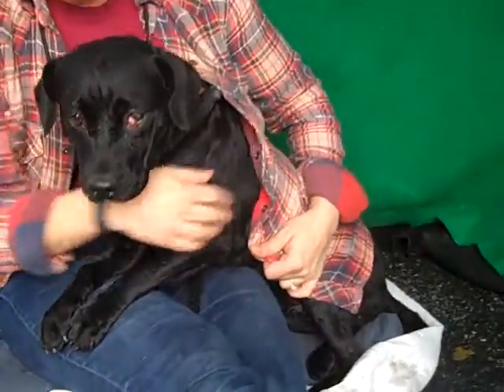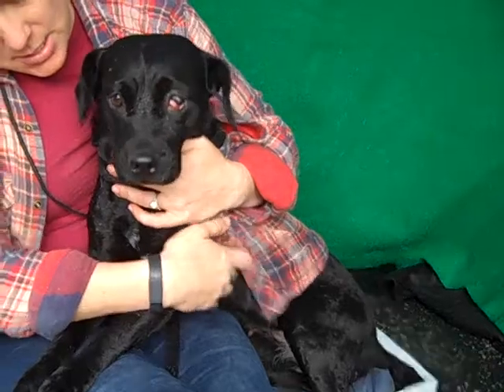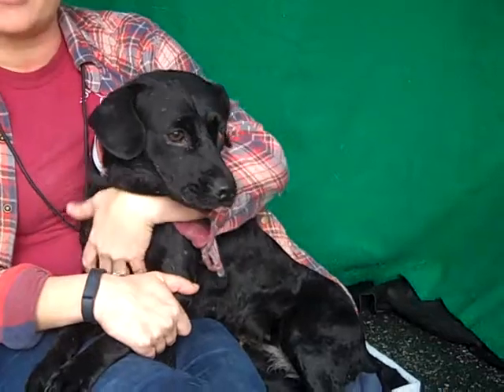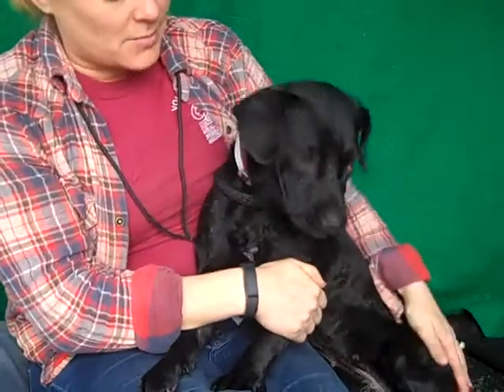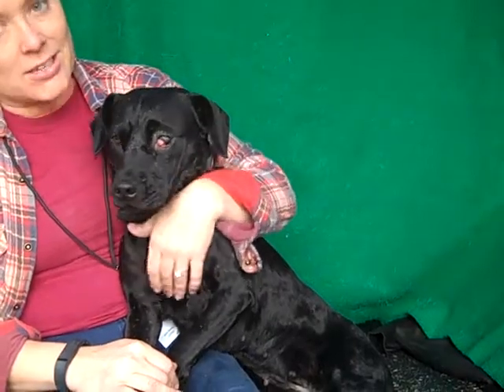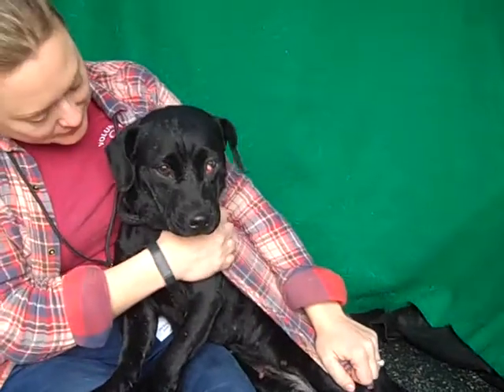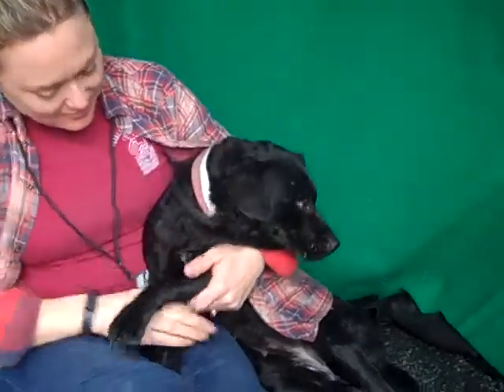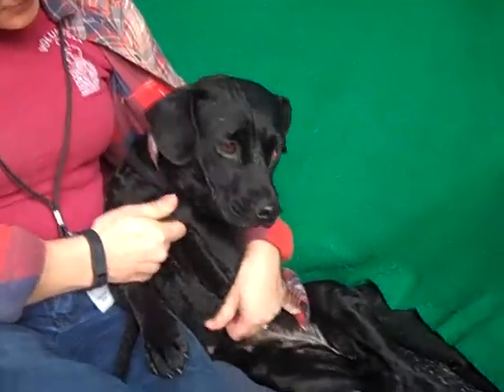A5016627 Biscuit | Labrador Retriever Mix